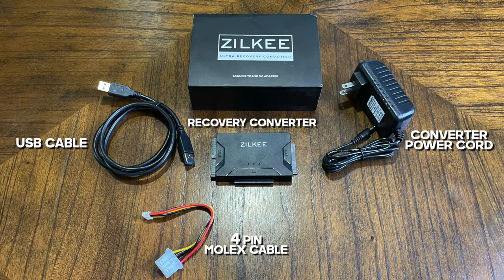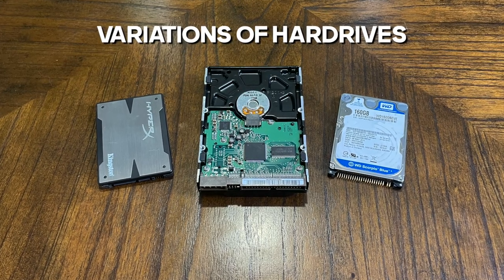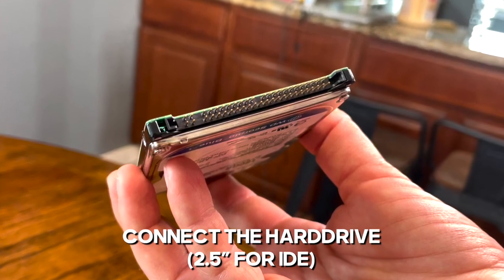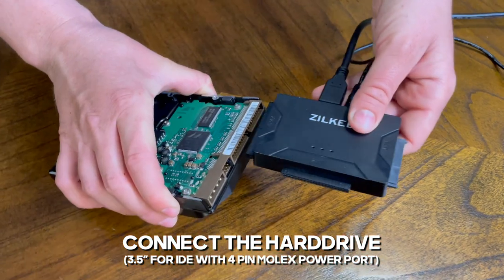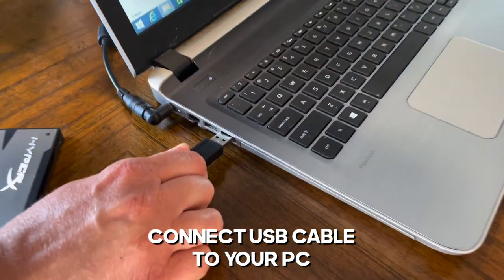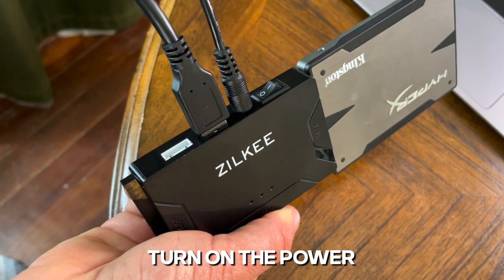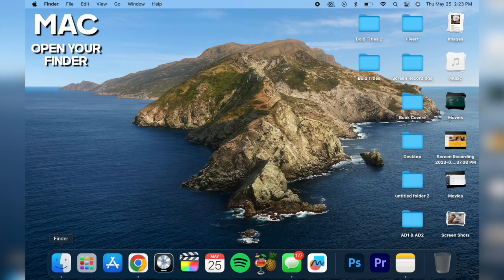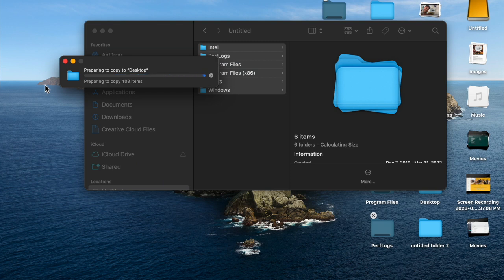How To Recover Data From External Hard Drive - Laptop or Desktop - Mac or PC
How to recover data from an external hard drive.

The perfect tool to duplicate, copy, backup, or transfer large amounts of data from a 2.5"/3.5" IDE/SATA drive to another hard disk with a super-fast transfer speed through USB 3.0.

Data can be retrieved with the Zilkee Ultra Recovery Converter, especially from old hard drives that are now very inaccessible due to a faulty laptop or computer.